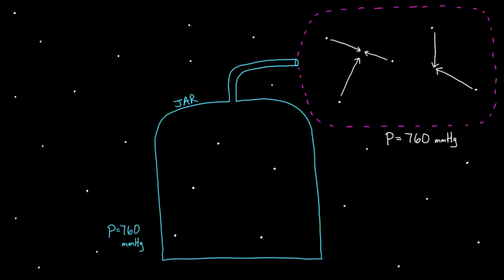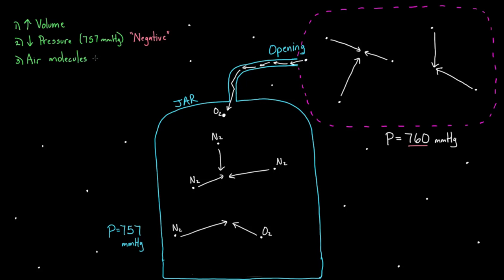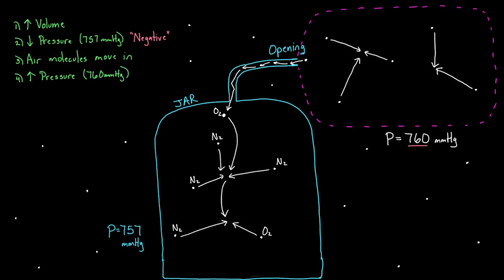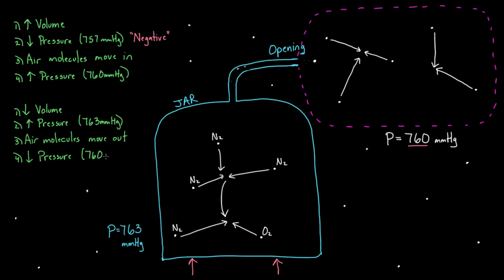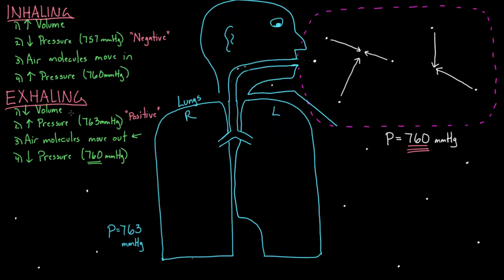Inhaling and exhaling | Respiratory system physiology | NCLEX-RN | Khan Academy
Find out exactly why air goes in and out of the lungs. Rishi is a pediatric infectious disease physician and works at Khan Academy. Created by Rishi Desai.